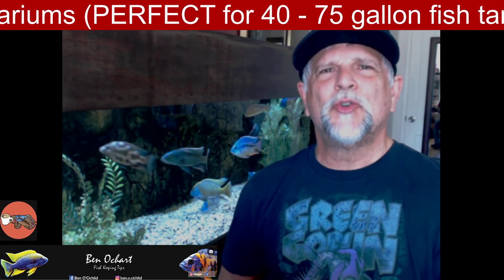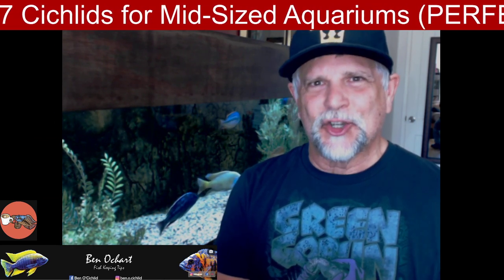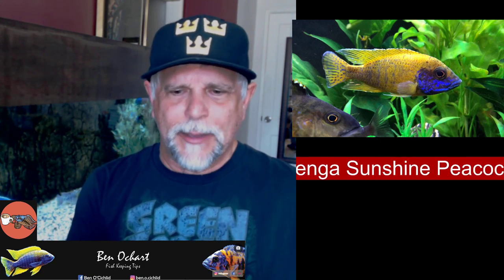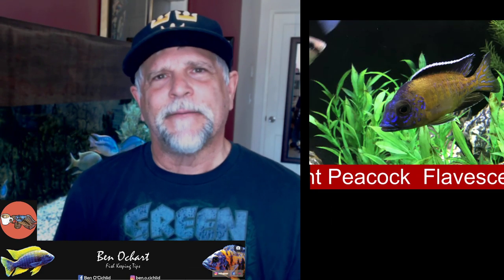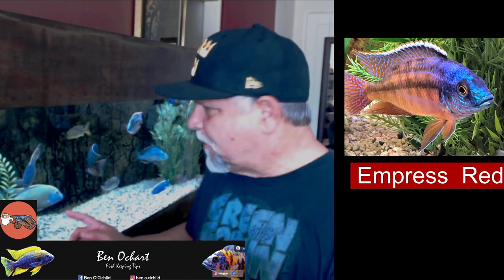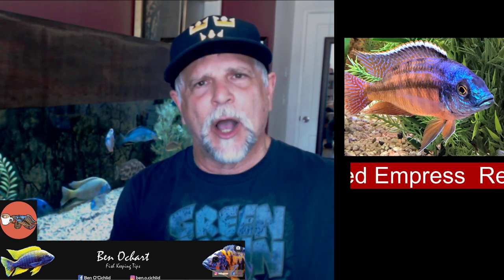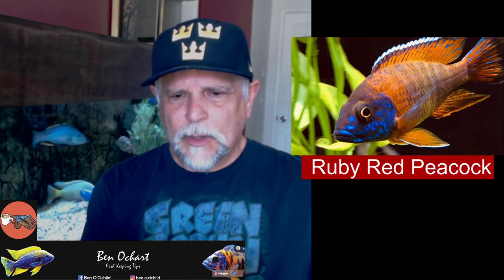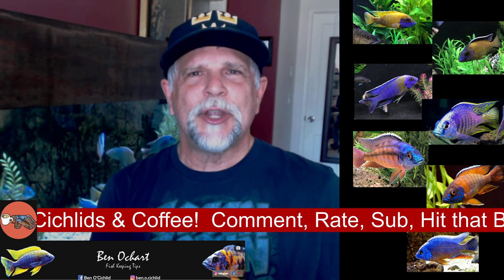Top 7 Fish for a Mid-Size (40 - 70 gallon) Aquarium - My Favorite 7 Cichlids for this Size Tank!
Stocking a 40 - 75 gallon tank, which would be my top 7 fish picks?  This is a question that I'm often asked.

Selecting fish for your mid-sized tank can get confusing.  So many beautiful fish to choose from.  But a wrong choice, a fish that gets too big too fast, one that is too aggressive or requires far different water conditions, can create big problems down the line.

Here are my 7 choices of fish that I would include in a new 40 to 70 gallon tank.  My criteria included compatibility (shouldn't kill each or or harass each other too much), eventual size (after a year or two of growing out), diet requirements (there should be similarities in needed nutrition), rate of growth (one will not become a monster and bully the rest of the tank) and color - so you have fish that POP and have that "wow" factor (and people ask you, "Is this a salt water tank?").

And stay tuned for the end of the video where I share with you a "pro tip" to make sure that this combination of fish stay together in the most compatible and peaceful manner possible.  I learned this the hard way ... so you don't have to.

I hope you enjoy this list and certainly share with me any fish you would add to my 7.

If you like the constant learning and improving of your fish keeping game, and haven't already done so, how about hitting that sub button and bell?  Your support is noticed and greatly appreciated!

Did you know that there's a friendly and helpful fish keeping group on Facebook called: "Ben O'Cichlid?" Cichlid is in the name but all fish keepers are welcome!  If you're on FB, check it out. If you would like to join please be sure to answer all the join-in questions so that the admins approve your request to participate (it's how we keep the trolls out keep it a troll-free zone!).

Stop by if you can on most Saturdays for the "Cichlids & Coffee" live stream.  Great topics, great people and your questions get answered LIVE!  It's usually at 11am Central time.

Watch the stream while drinking out of a Ben O'Cichlid coffee mug or wearing a channel hoodie or tee.

Take a picture of yourself wearing a tee, hoodie or drinking out of a channel coffee mug in front of your tank and send it to: and I just might show it in a Saturday live stream!

Shout-outs to Christopher Martin for the Cichlids & Coffee logo, to Sam Penny for the Youtube channel banner art and to Phil Griffiths for the dropping fish video and channel icon!